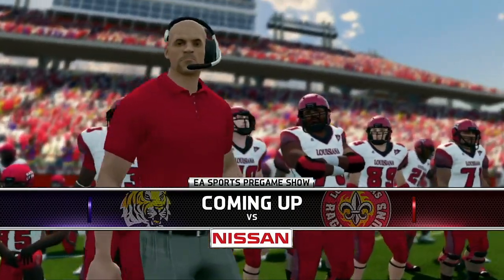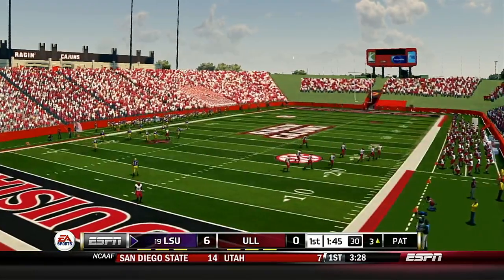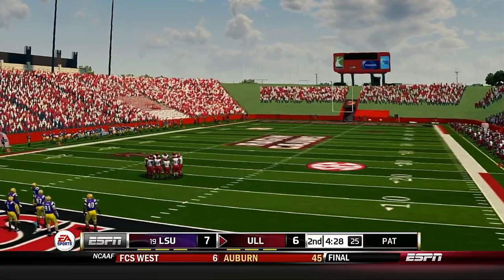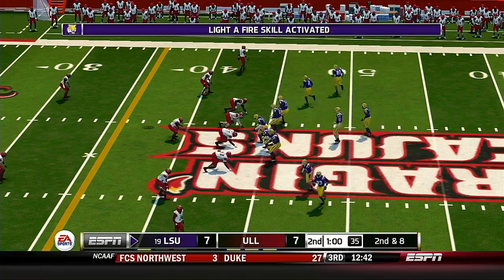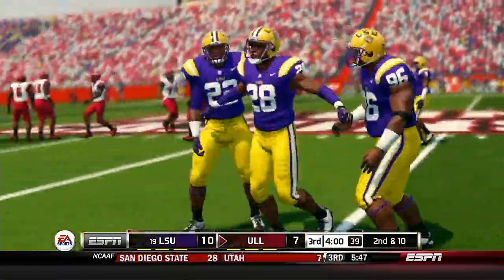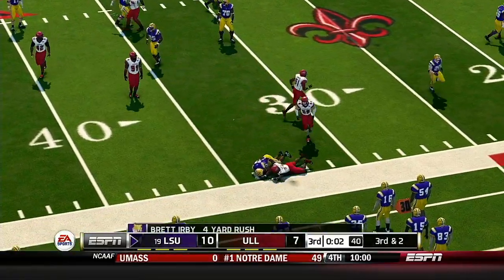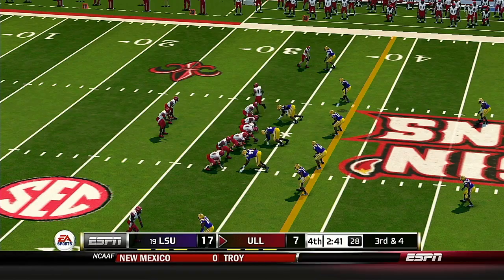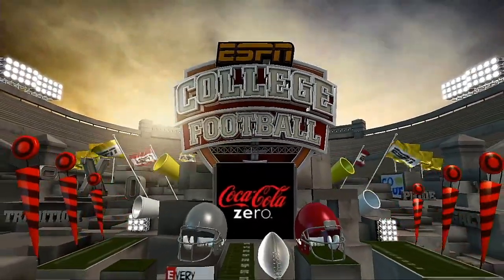NCAA Football 2021 Season Week 4 LSU @ Louisiana